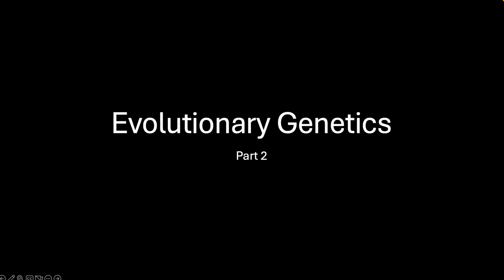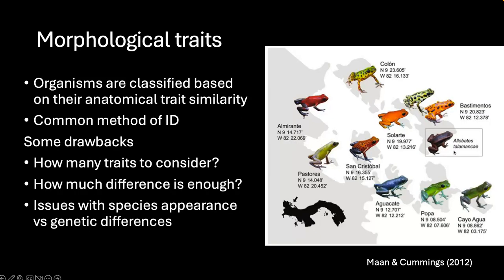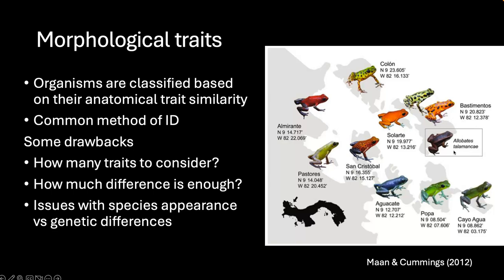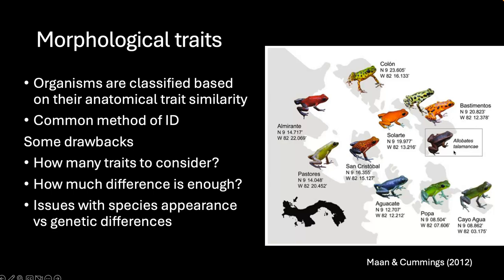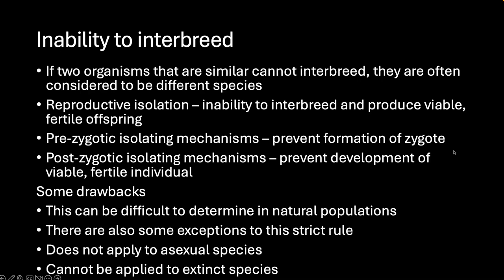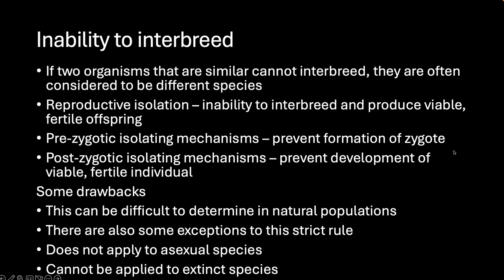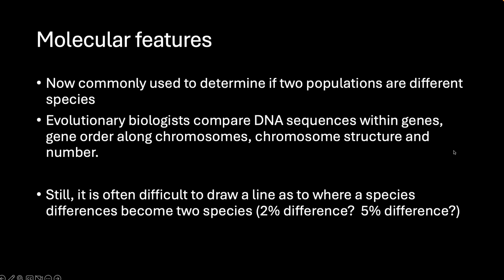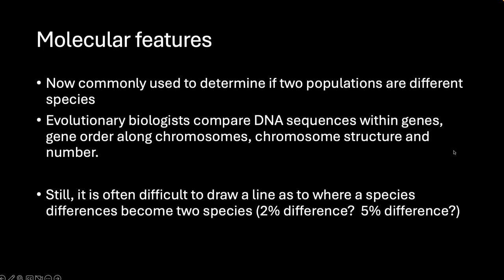Evolutionary genetics 2